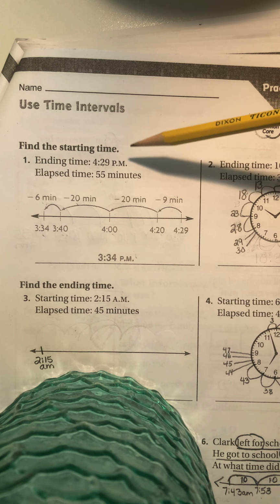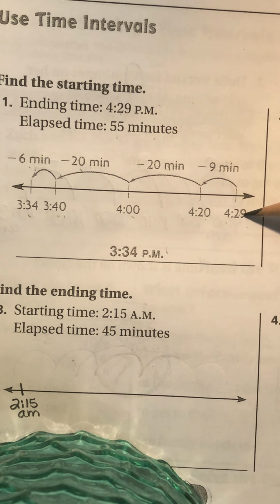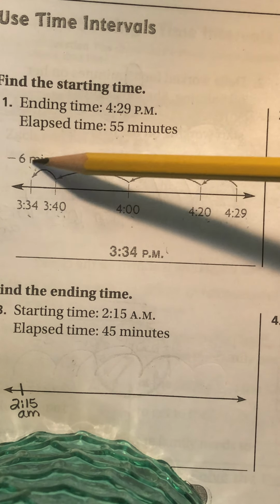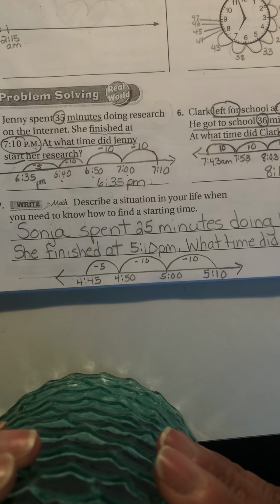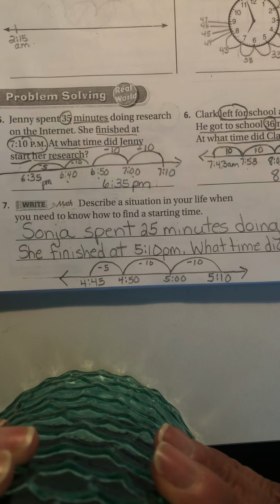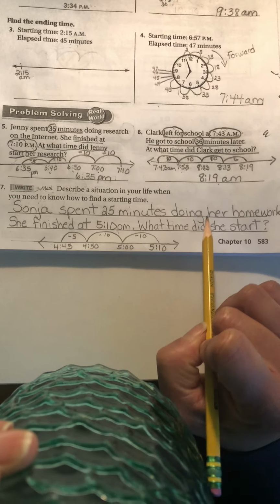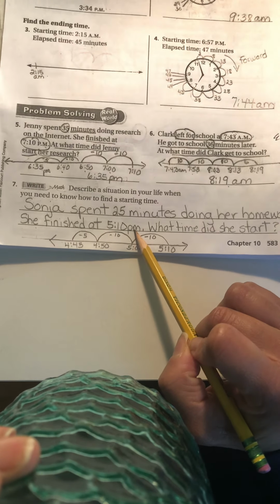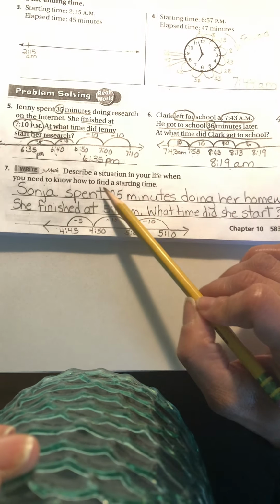10.4 Homework pages 583-584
Go over and assign homework